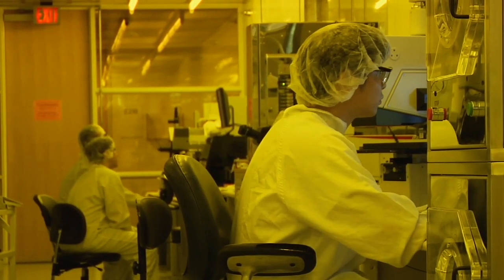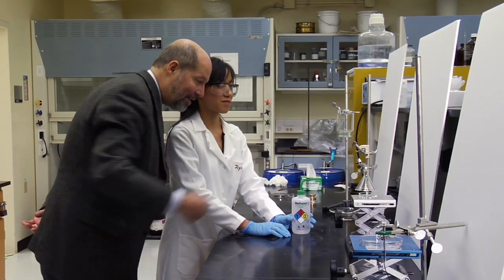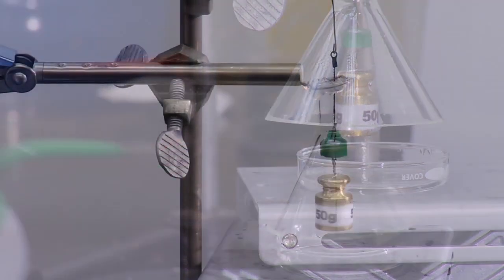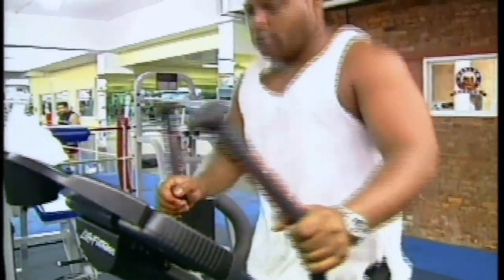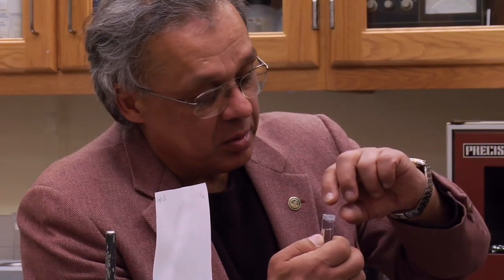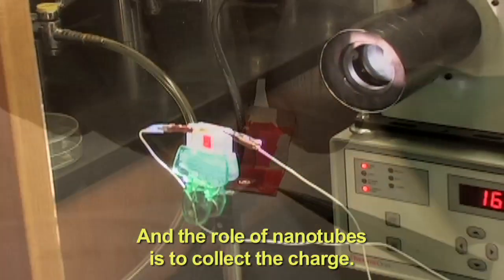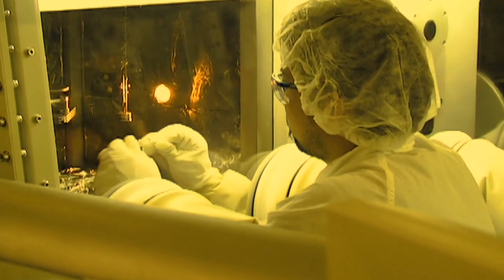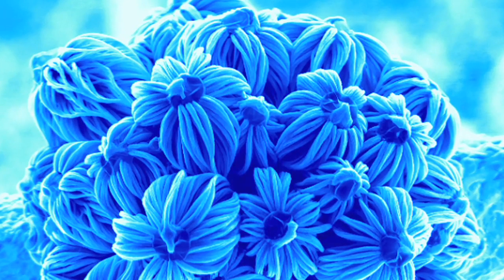Thinking Small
Thinking Small peers into the microscopic world of nanotechnology — the manipulation of materials at the molecular level. See how UT Dallas innovators are focusing on the creation of artificial muscles through nanotechnology in an effort that will one day rebuild bodies.